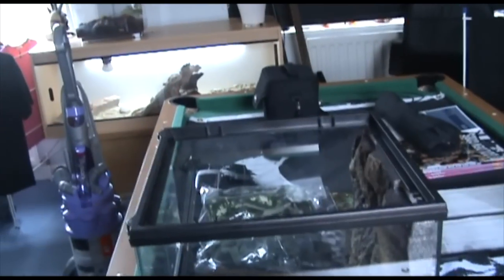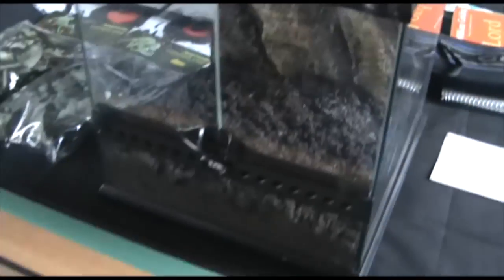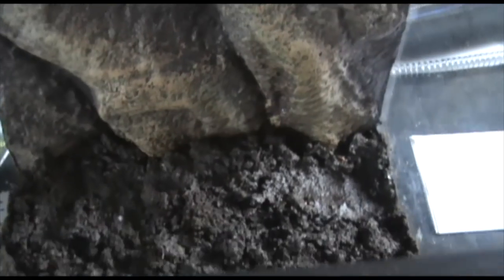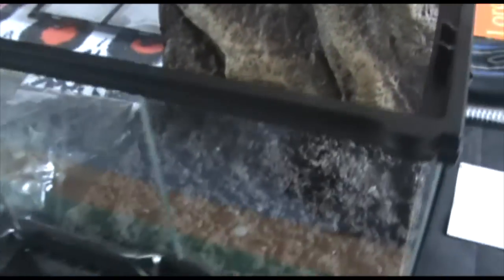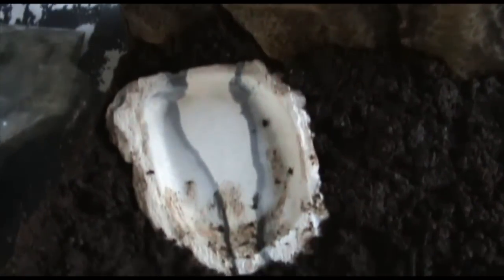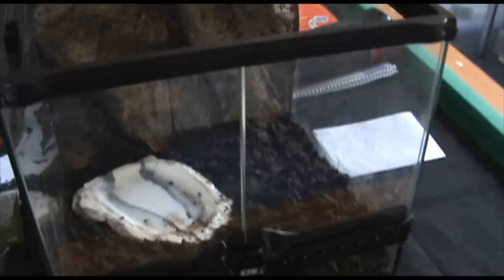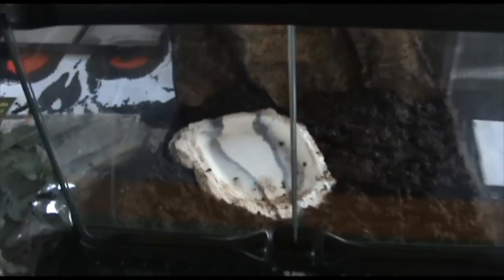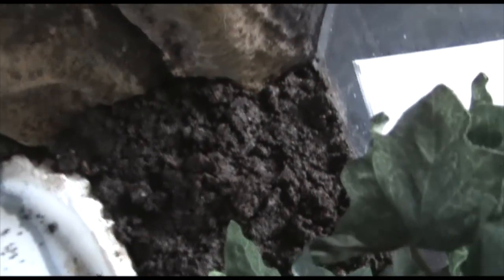How to setup a baby Horned frog enclosure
I understand that I say Pac Man and Horned but they are the same thing, so bear with me!

CLICK THIS LINK and start earning money for searching the web with me, just sign up at this